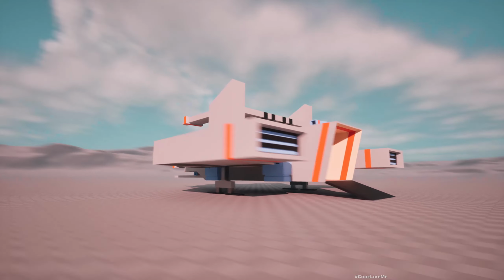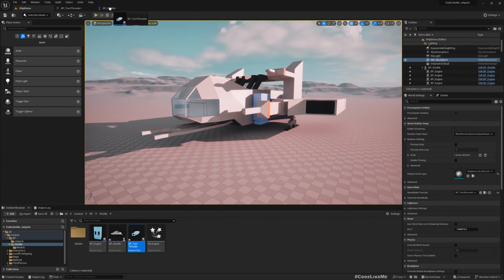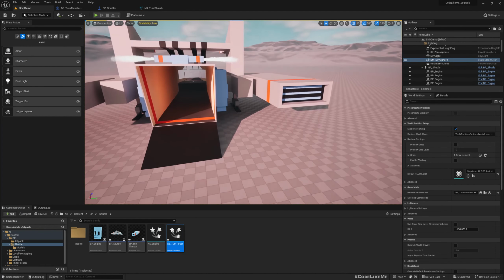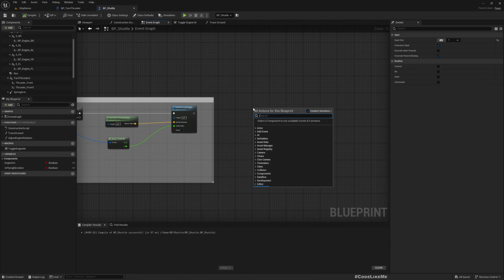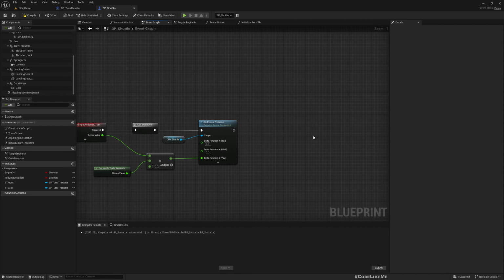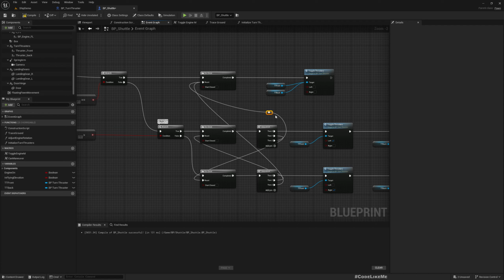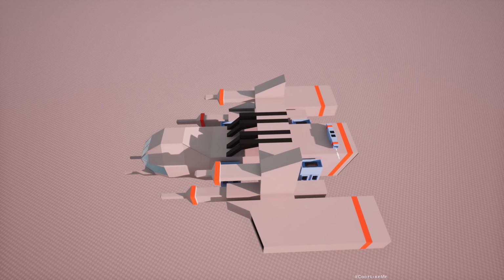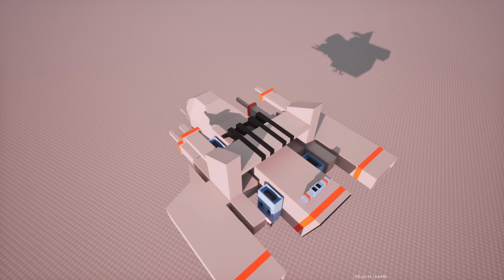Unreal Engine Spaceship Part 3 - Turning Thrusters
This is the 3rd episode of the unreal engine spaceship system I am going to implement. Here, we will work on how to turn the space ship. Apart from inputs and rotating the body of the space ship, we will add thrusters to the space ship which gives force to turn the space ship in the direction we need.